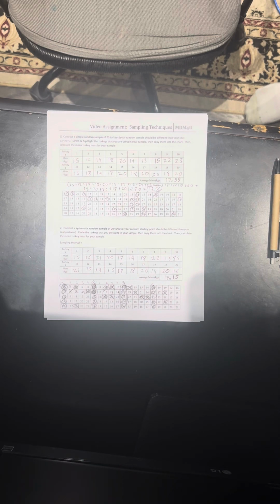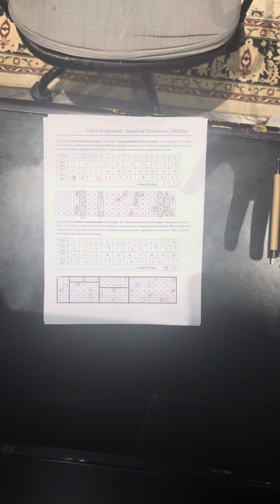Video assignment sampling techniques